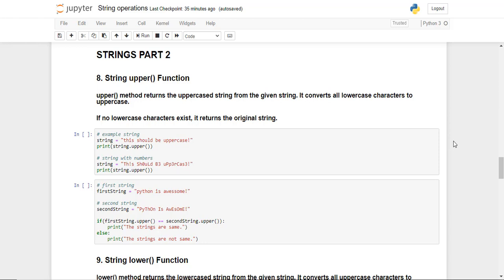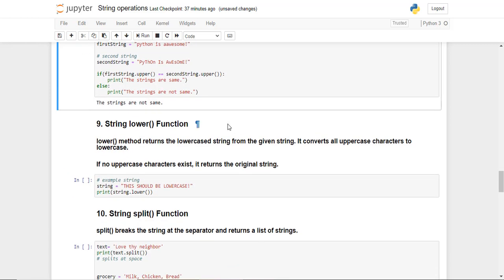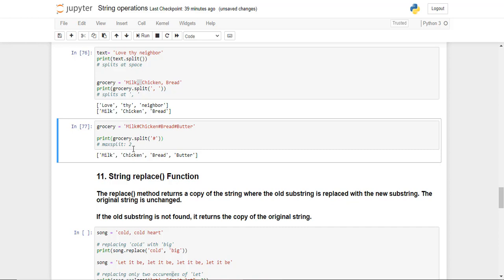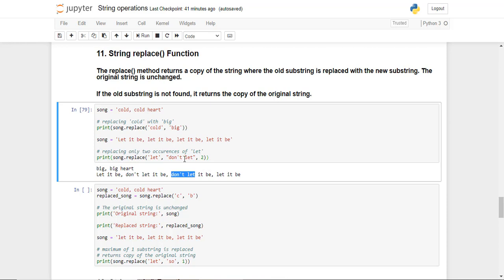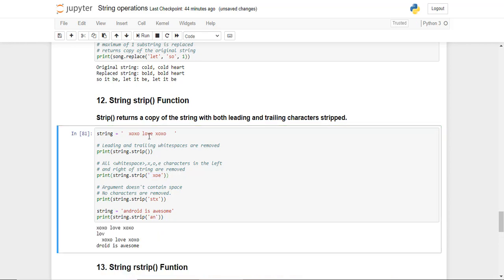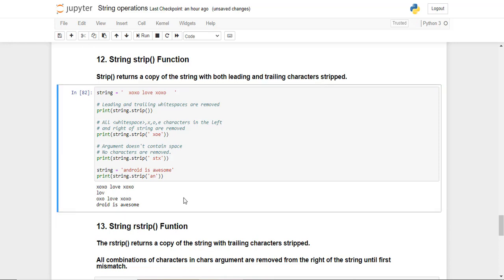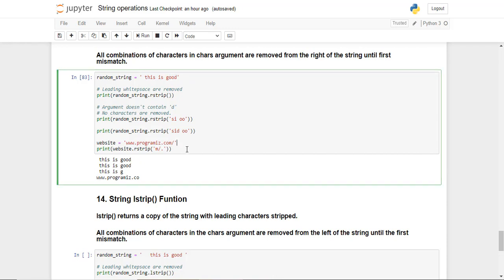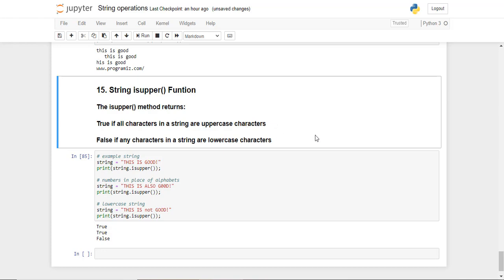Strings Function (Part-2)